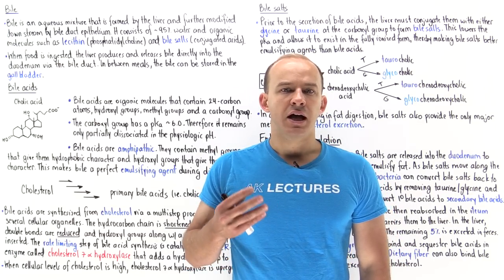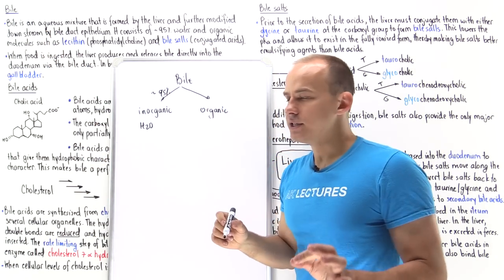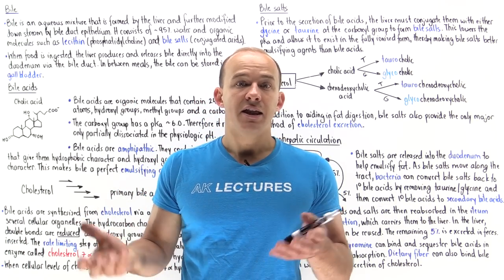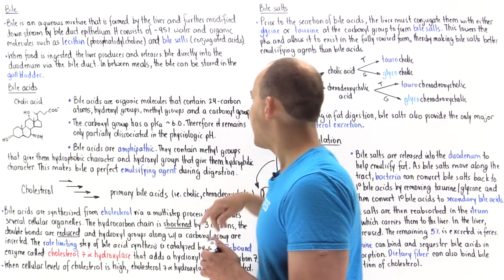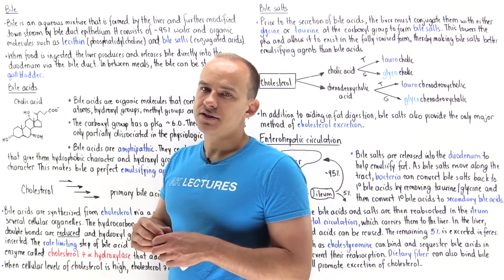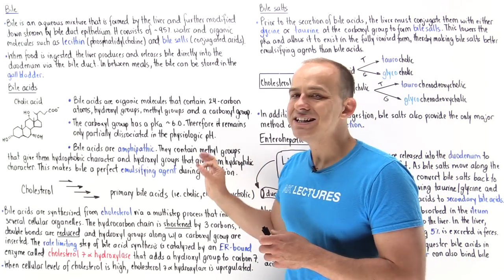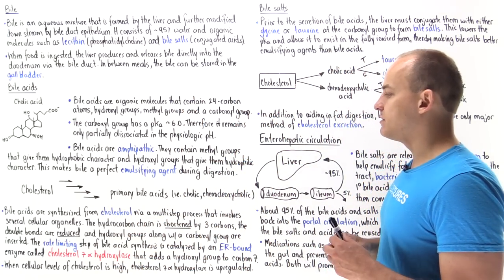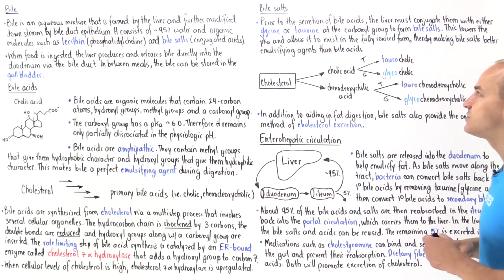Bile acids and bile salts